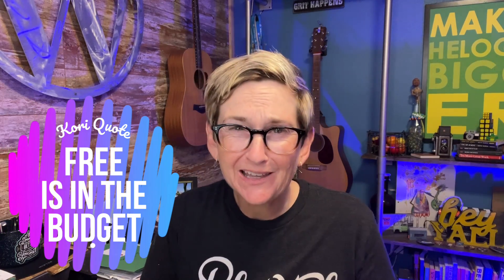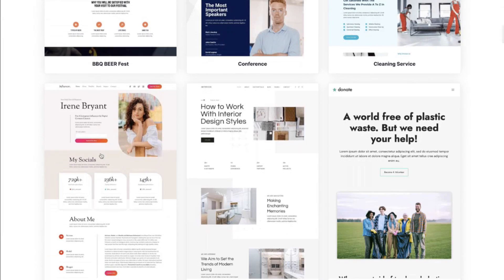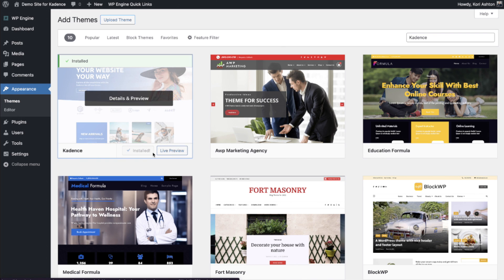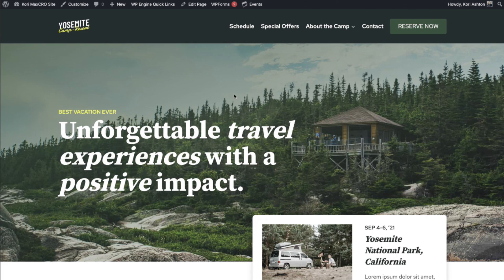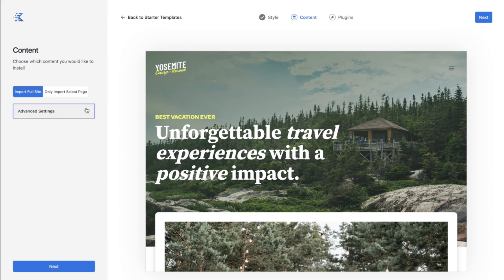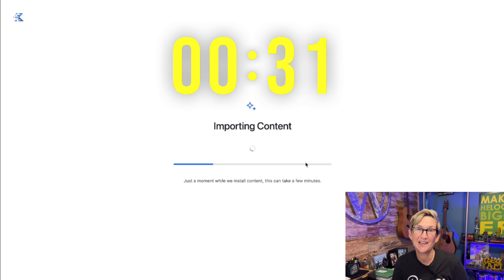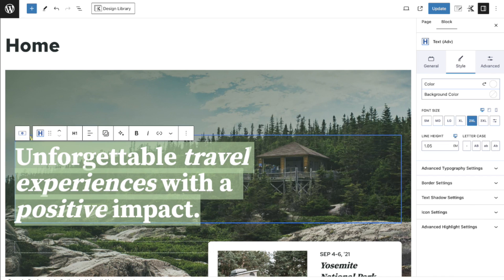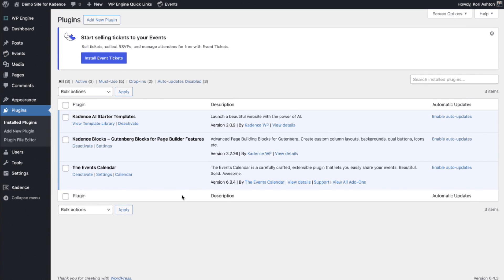🔥 Best Free WordPress Theme - Install in Minutes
🔥 Looking for the best Free WordPress theme? Kori Ashton shows you not only her top pick but also how to install Kadence - 😎 In less than 8 minutes you'll have a beautiful, easy-to-edit WordPress website.

KORI ASHTON IS A DIGITAL STRATEGIST, KEYNOTE SPEAKER, YOUTUBER & BUSINESS COACH. From freelancer to entrepreneur to c-suite, Kori Ashton has spent over twenty years in the digital marketing space. She built up a WordPress agency that sold in 2017 and spends most of her time now growing her new company MaxCRO consulting with industry brands and agencies on improving customer retention with persona-driven development.